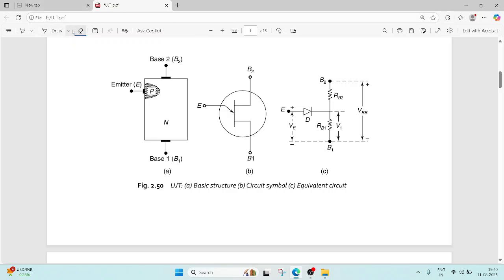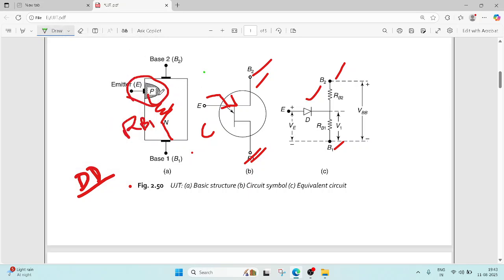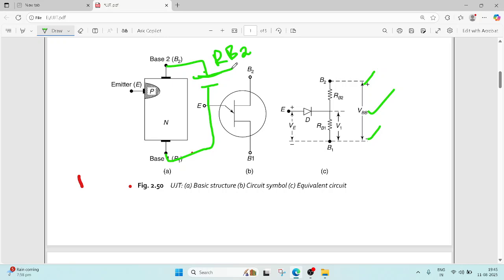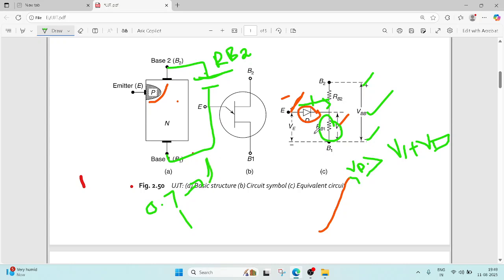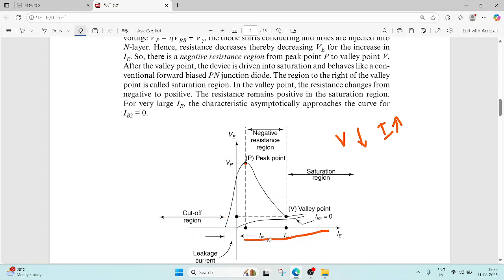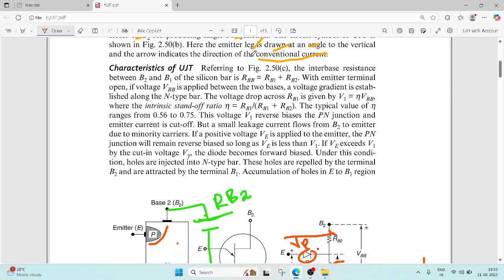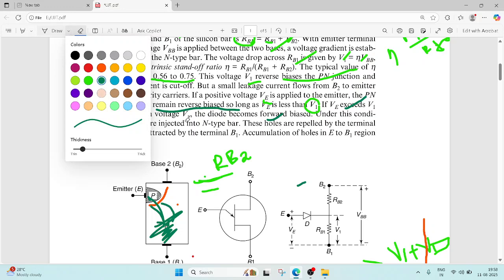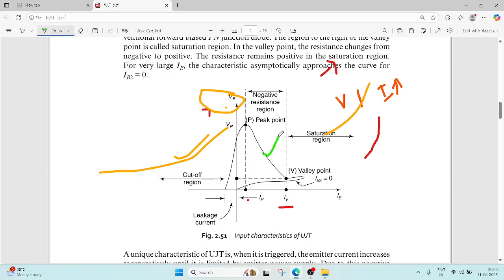UJT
EASY ELECTRONICS UJT VERSHION